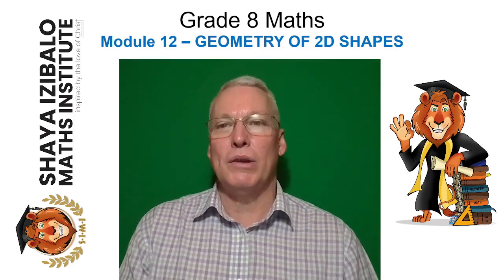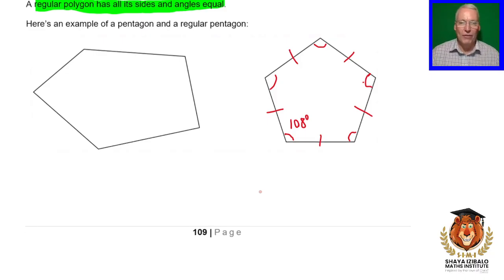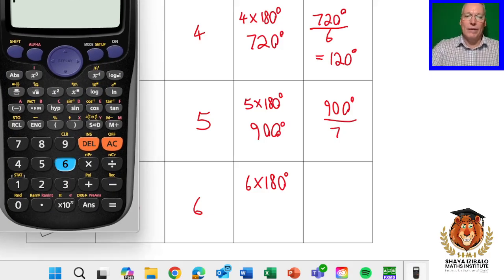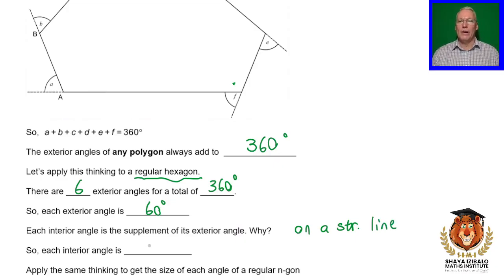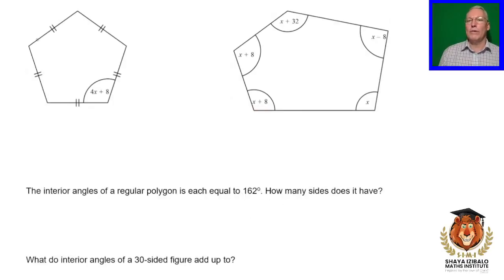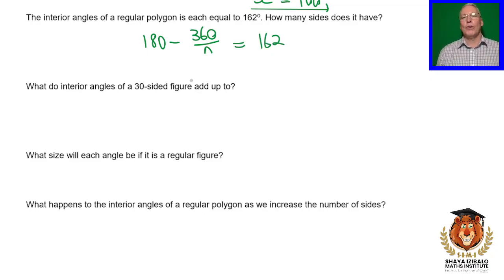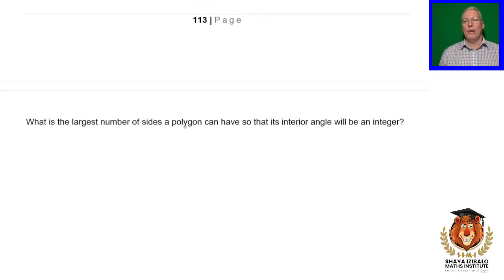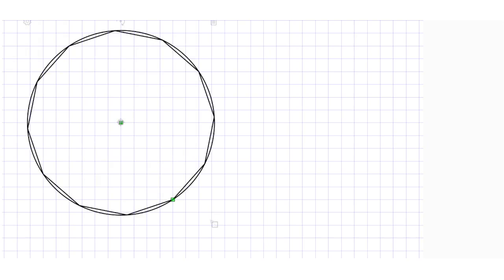Grade 8 Geometry of 2D shapes 8